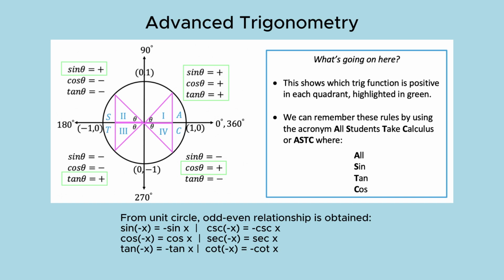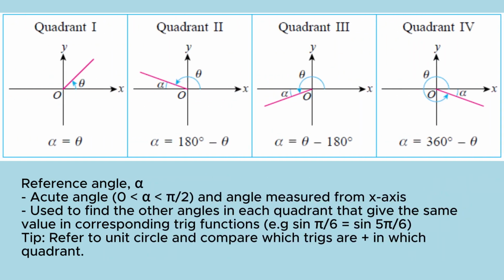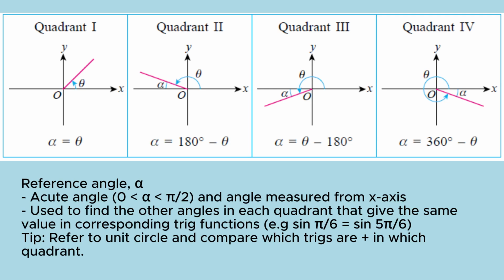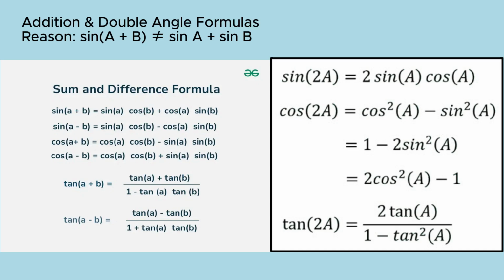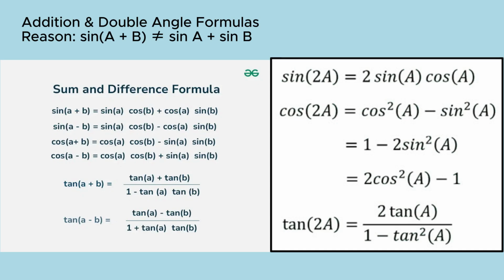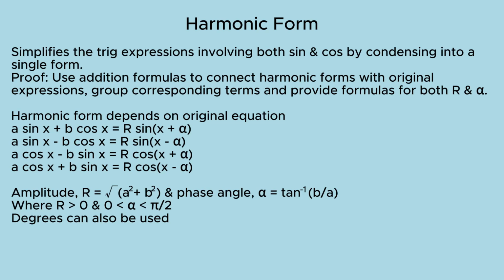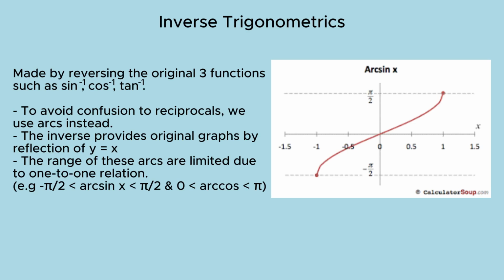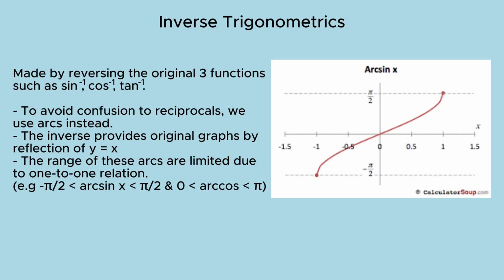Trigonometry Part 2 (Advanced)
This video explores the deeper part of trigonometry where it now transcends into algebra. This topic can also be used in calculus and that will be explored in future videos.

Timeline:
Recap and Relationship: 0:00
Reference Angles: 1:42
Trigonometric Identities: 3:20
Addition & Double Angle Formulas: 5:04
Harmonic Form: 6:57
Inverse Trigonometrics: 9:07
Conclusion: 11:00

Note: This chapter is taught using my own memory. The conclusion also reveals a shocker, facts that may surprise you.
Source: AndyMath, Calculator Soup, Weebly, MathSux, Neurochipas, Pandai and Save My Exams.